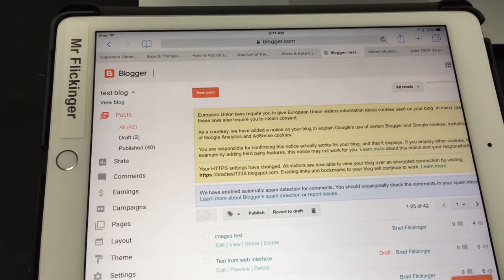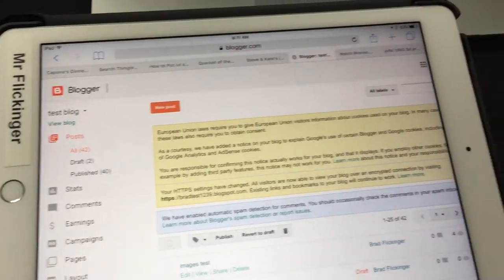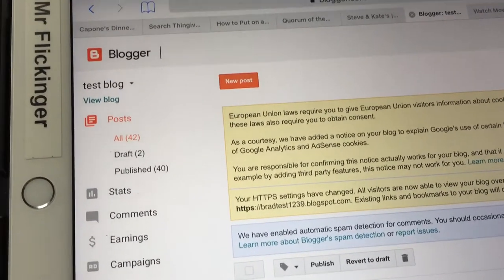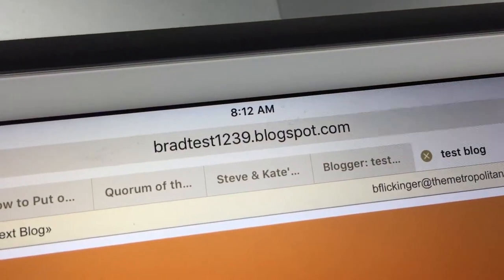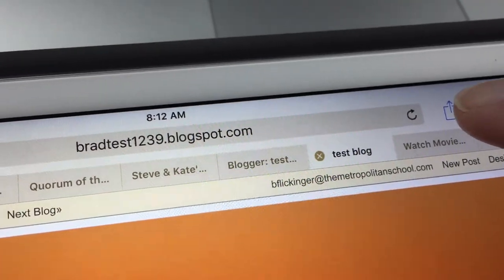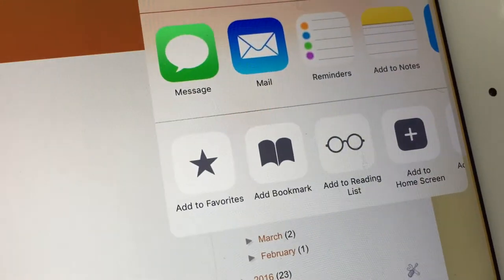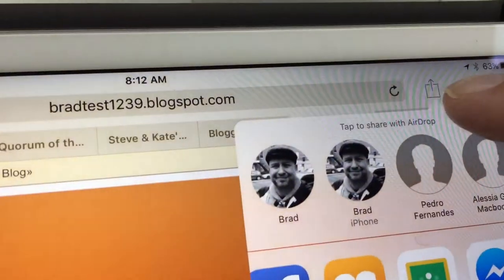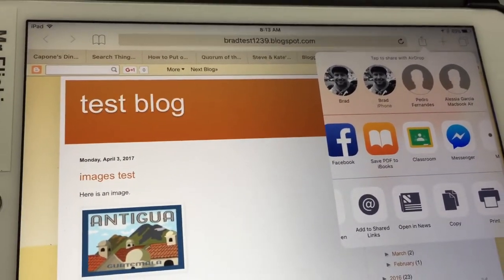How to find your Blogger Web Address